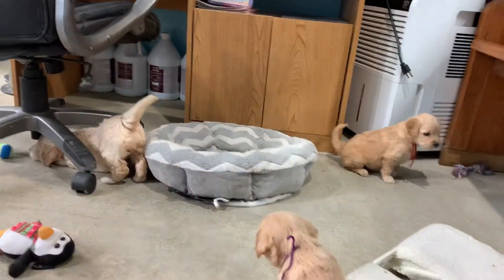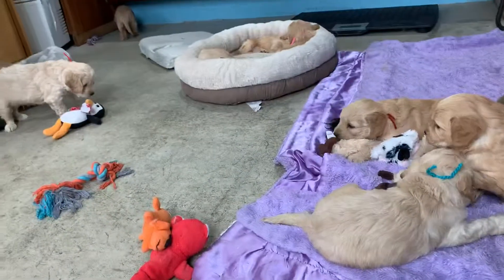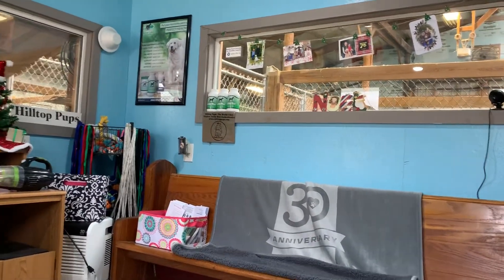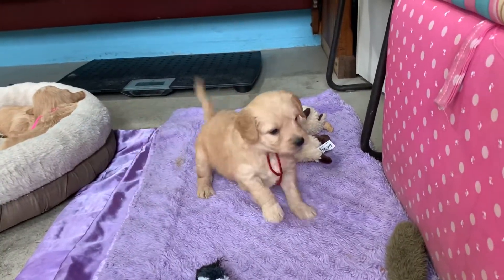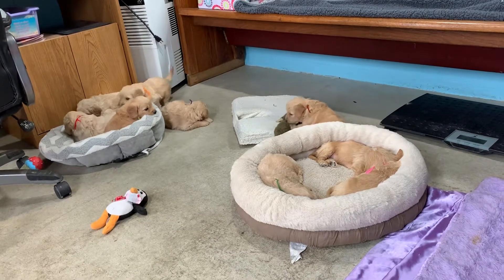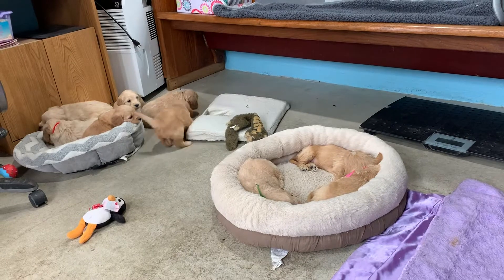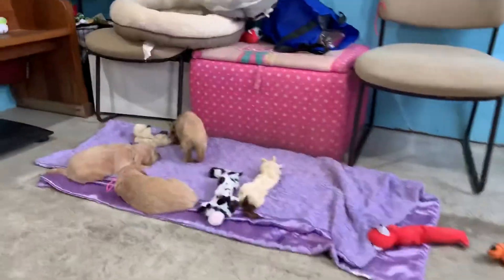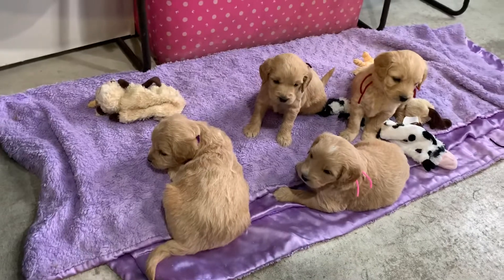Daisy's puppies 5 weeks old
F1 English Teddy Bear Goldendoodles adult weight range 22-38 lbs.